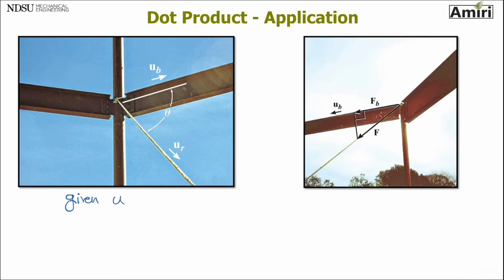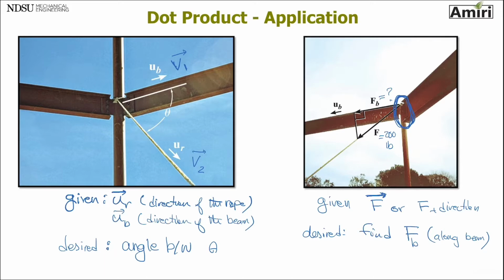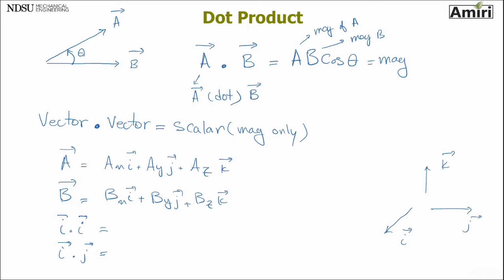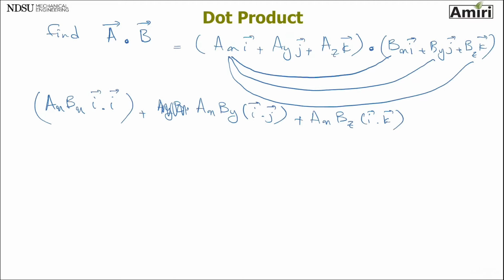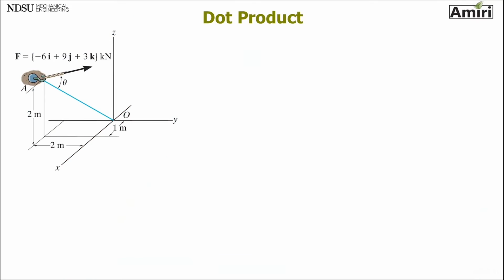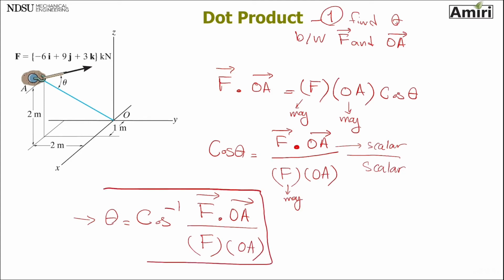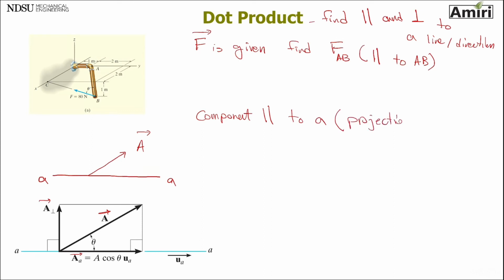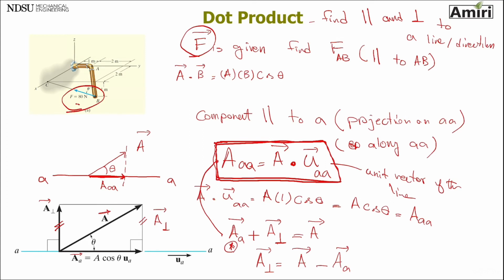CH2 #7 - Vector Dot Product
Learn about Vector Dot product and how to use it!